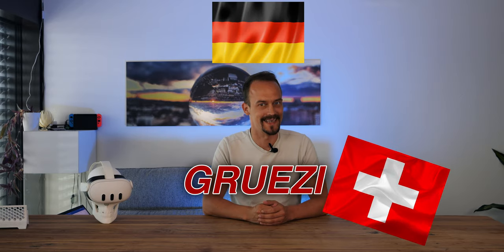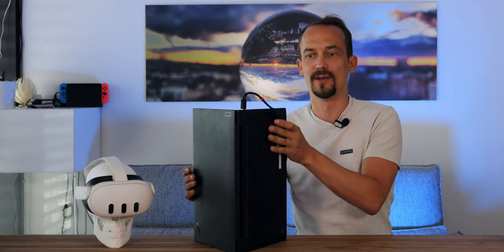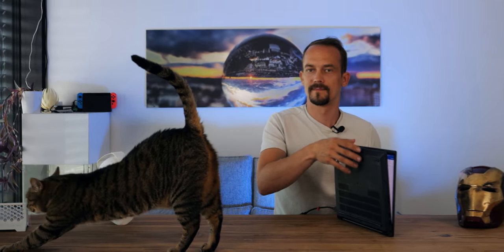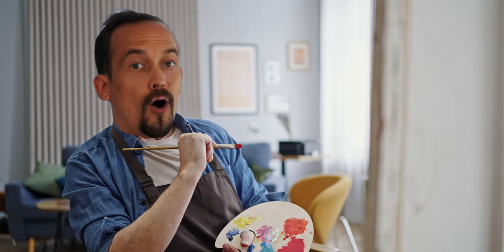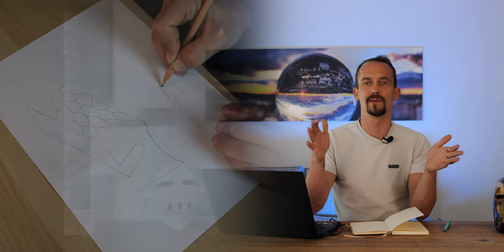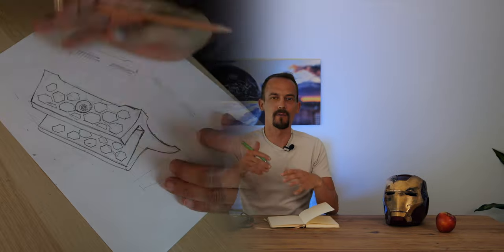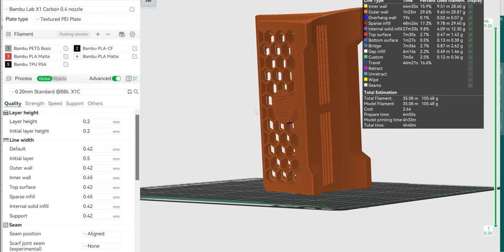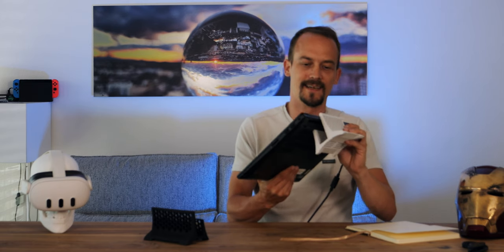Say Goodbye to Overheating. I Built a 3D Printable Dual-Use Laptop Stand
Got a gaming laptop that heats up like a furnace during intense VR sessions or CAD work? I’ve got you covered! In this video, I’ll show you how I built a 3D Printable Dual-Use Laptop Stand that not only tackles overheating but also fits seamlessly into your workspace.

This stand offers two smart configurations:

    Upright Mode: Perfect for keeping your laptop cool while using an external monitor.
    Angled Mode: Elevate the back of your laptop to enhance airflow during heavy tasks like gaming or CAD, helping to prevent those dreaded thermal throttling issues.

But this video isn’t just about solving overheating—it's a full product development tutorial! Follow along as I take you through the entire process:

    Conceptualizing the Design: Learn how to translate an idea into a functional product.
    Iterating and Optimizing: See how the design evolves to meet practical needs, like improving airflow and ensuring portability.
    Making It Printable: Discover the tweaks needed to make the stand fully 3D printable on any FDM printer—no supports required!

Join over 650 users who’ve already downloaded and printed this design, and see why it’s the perfect addition to any tech setup.

    Keep Your Laptop Cool: Designed to improve airflow and prevent overheating during gaming or CAD work.
    Versatile Design: Easily switch between upright and angled modes depending on your needs.
    3D Printing Tips: Learn the best practices for optimizing your design for home printing.
    Product Development Insights: Get a behind-the-scenes look at how I bring ideas to life, from sketching to prototyping.

All 3D print files are free to download—start printing today and upgrade your laptop setup with this sleek, functional stand.

Happy printing and see you in the next build! 🖨️💻

0:00 Intor
0:44 the problem to solve
2:35 What u will learn
3:19 Let`s get started... Concept
4:18 The List: Must Have, Nice to have, USP`s
6:44 Start Drawing, how to slowly design on paper
9:13 The actuall Design aka "Make Design Pretty Again"
10:11 Achieve 3D Printability
12:24 The Printed Parts
13:17 Testing the Product
14:45 Cinematics